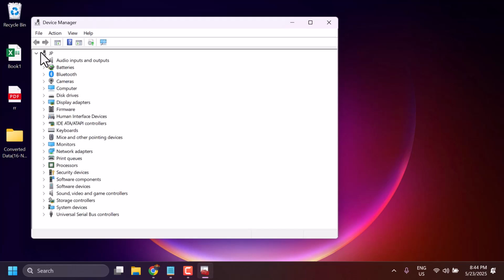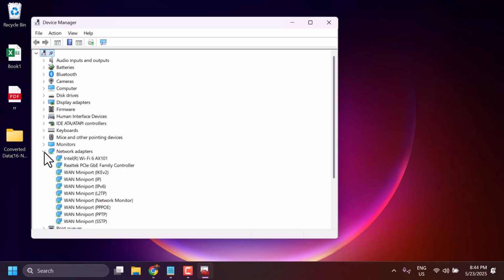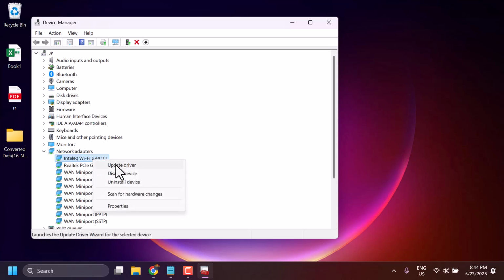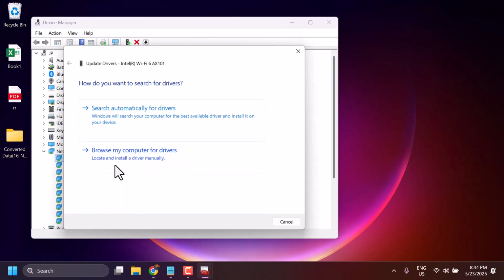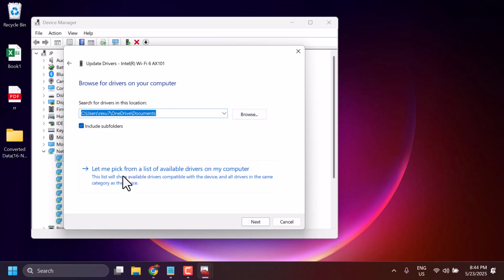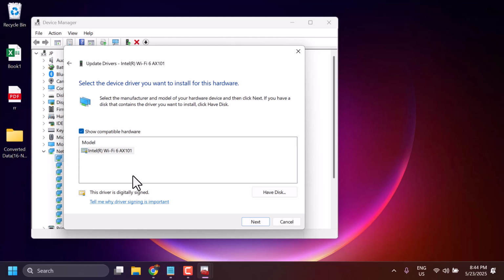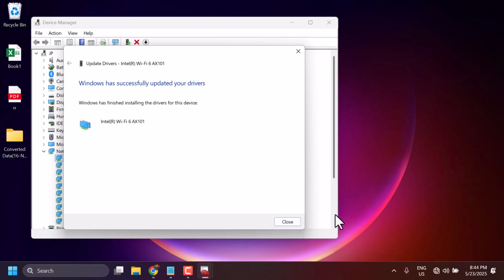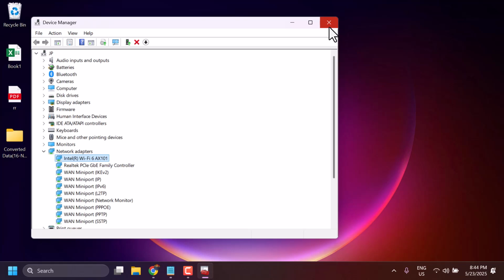How To Install Wifi Drivers in Windows 11